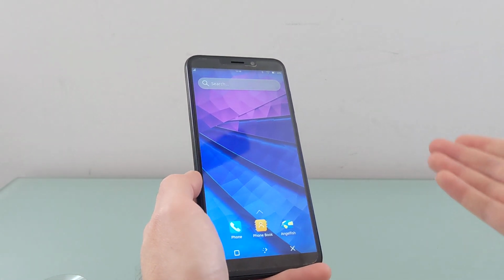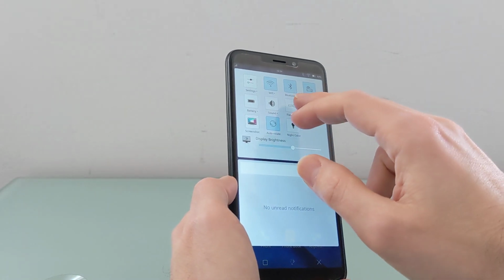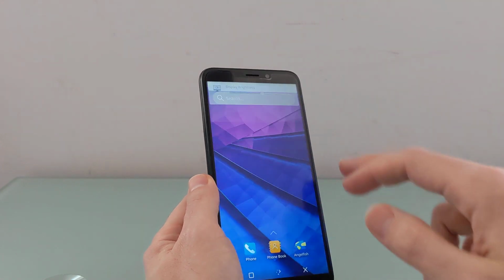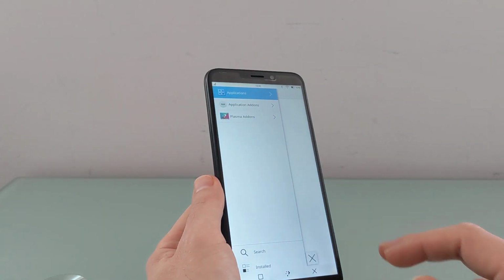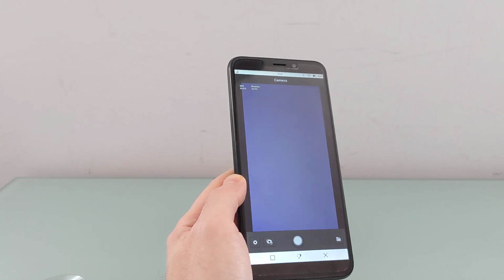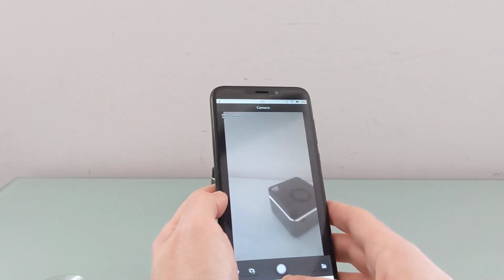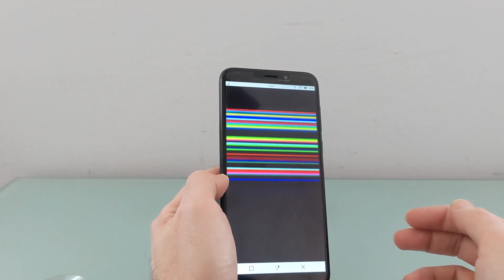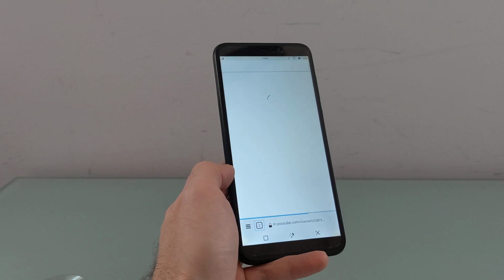PinePhone: Manjaro ARM Plasma Mobile Beta 1